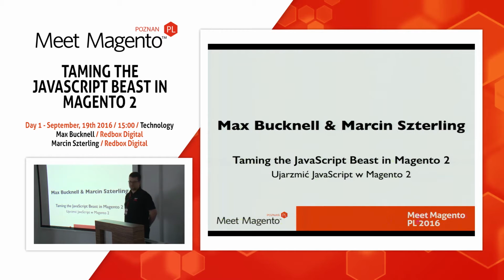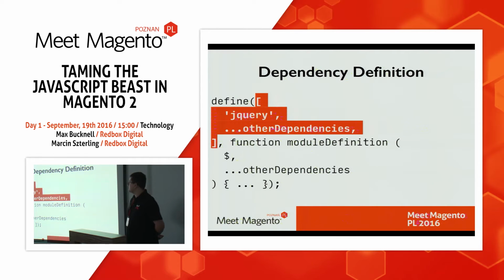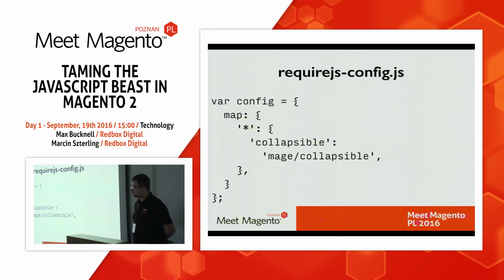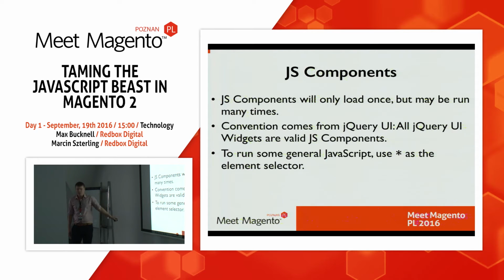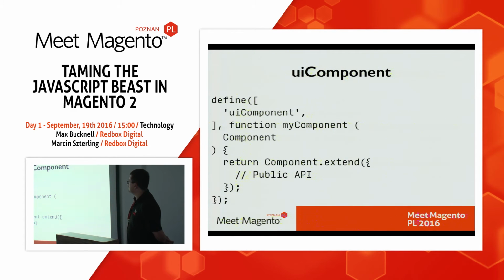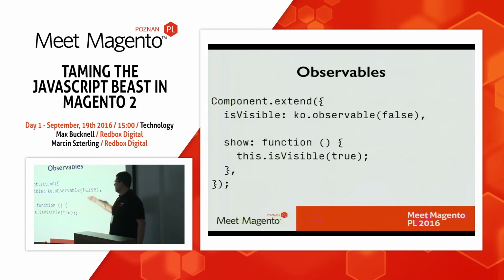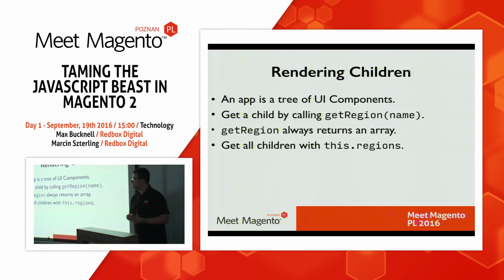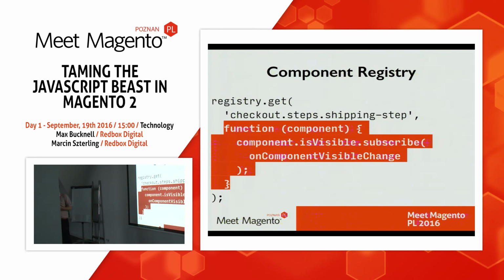MM16PL: Max Bucknell, Marcin Szterling "Taming the JavaScript beast in Magento 2"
Max Bucknell, Marcin Szterling, Redbox Digital
"Taming the JavaScript beast in Magento 2"